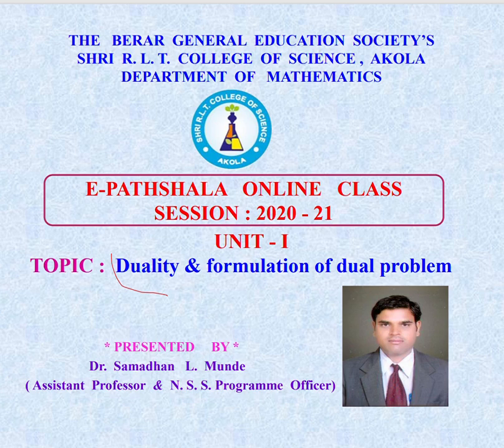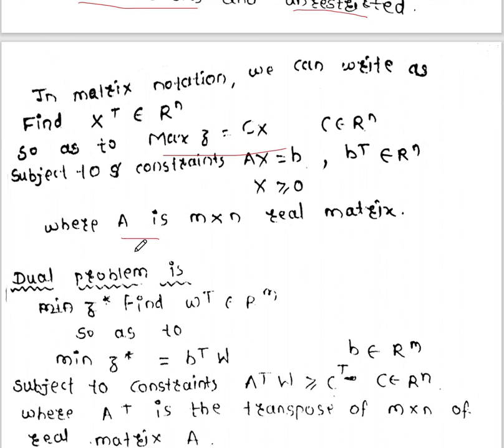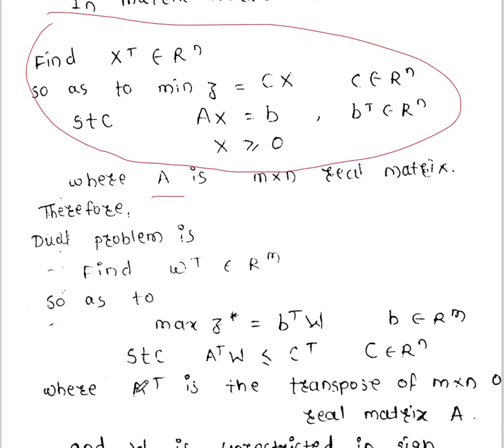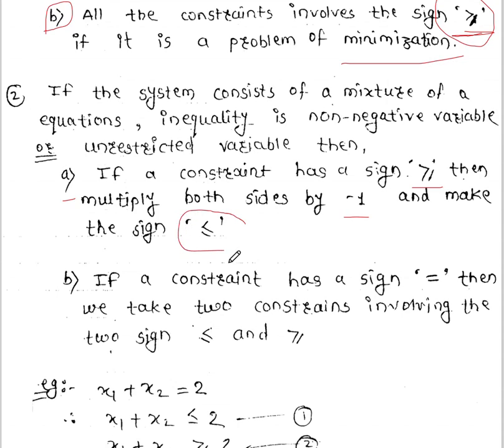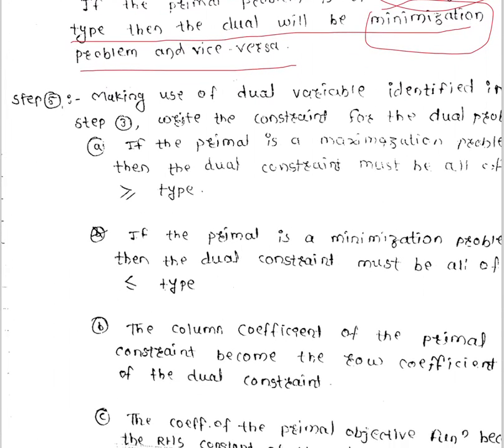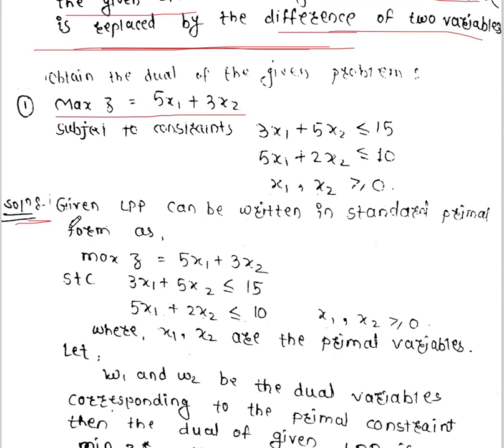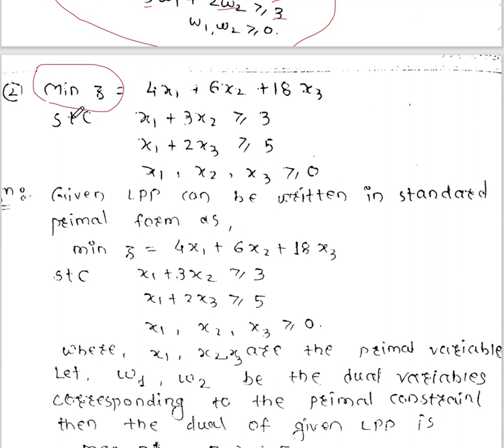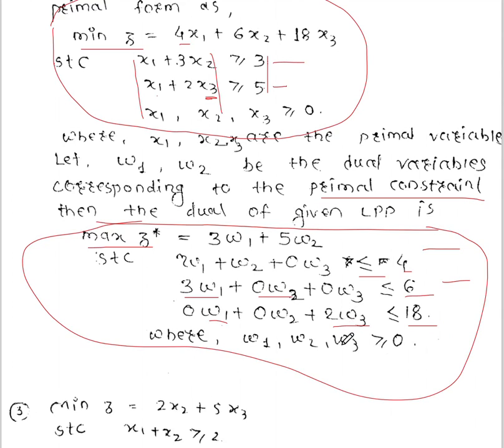Duality and dual problems